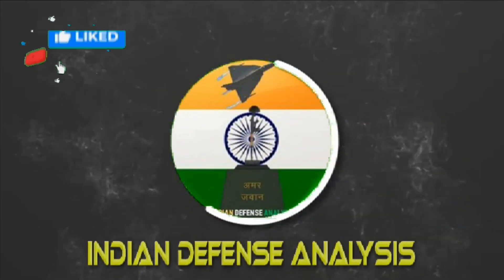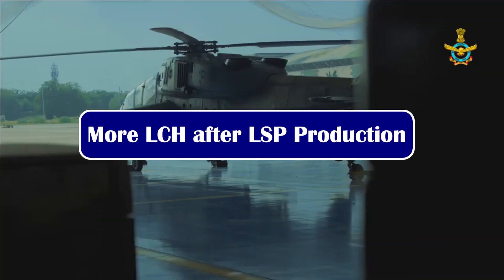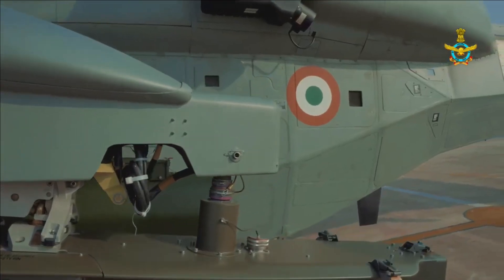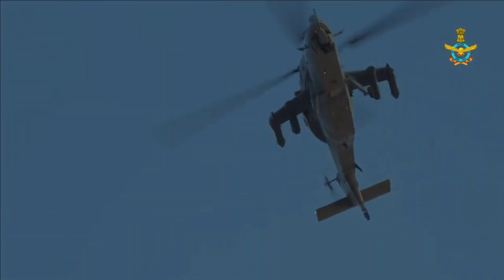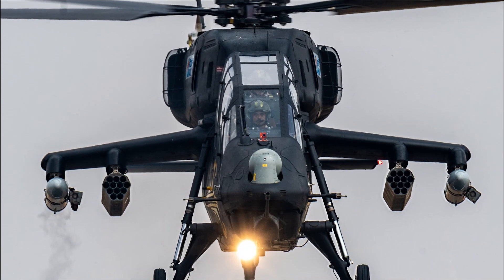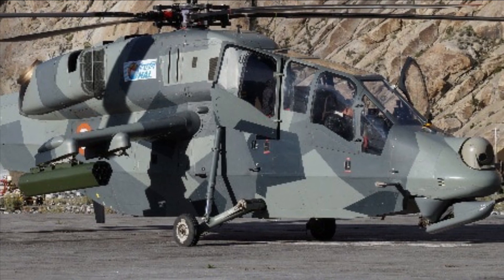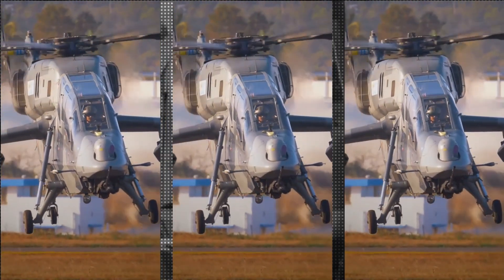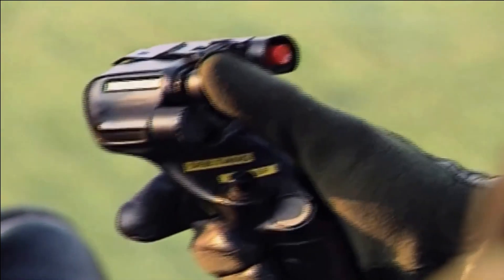indian air force Inducts “प्रचंड” (fierce)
LCH has a weapon payload capacity of 920 KG. It can be armed with variety of weapons depending upon its operational role. These weapons include Air-to-Air missiles, 70mm rockets, 20mm turret gun, ATGMs, Pre-fragmentation bombs, high-speed & low drag bombs and fuel tanks.

It has 4-hard points - two on the either side where the weapons can be loaded in almost all permutation and combinations. For example, it can carry 16 ATGM – 4 on each hard point. It can also carry 8-ATGM on 2 hard points and 4-A2A missiles or two 70mm rocket pods with each pod having 12X70mm rockets on its remaining two hard points. Two 250KG bombs which could be either a Pre-fragmentation bombs or a high-speed & low drag bomb can be carrier by LCH along with 4-A2A missiles on the other two pods.

The rocket pods integrated with LCH is FZ275 LGR - Laser Guided Rocket weapon system by Thales. The system supports both guided and unguided rockets. It uses Mistral air-to-air missiles provided by MBDA. Having a range of 7km, the missile uses infrared homing as a guidance system which makes the missile deadly and resistant to counter measures. These two weapons are already integrated with LCH. Talking about the ATGM which is much debated when we talk about LCH, its integration is also shown in the infographics. However, it’s difficult to ascertain just with this that ATGM has been integrated as we have not see any trials for the same. The plan is to integrate indigenously developed Helina ATGM. Helina is Helicopter Launched NAG missile and also known as Dhruvastra.

Video credit: Indian Air Force